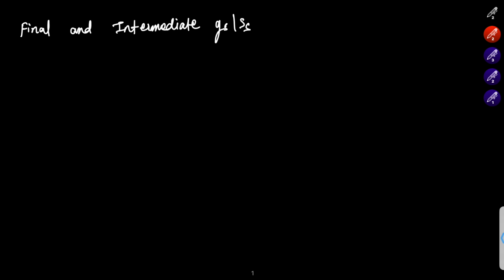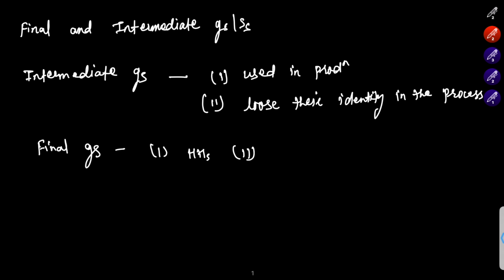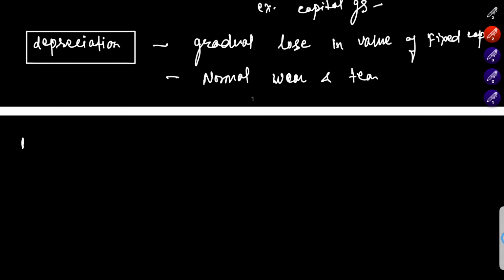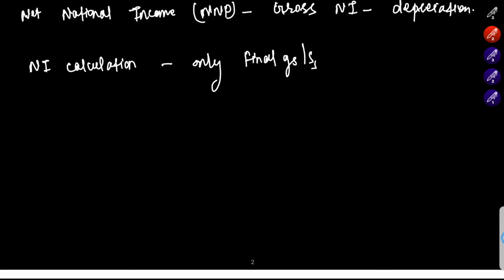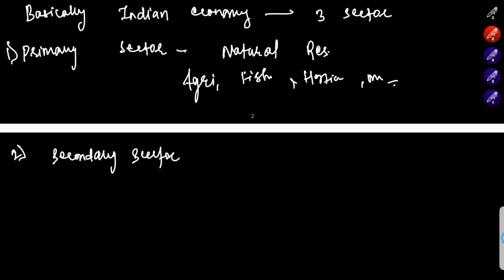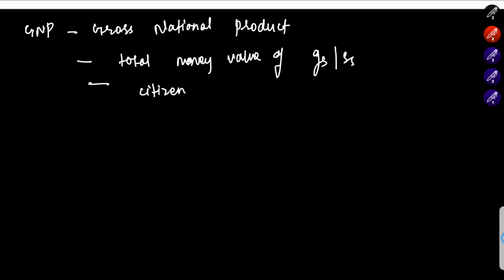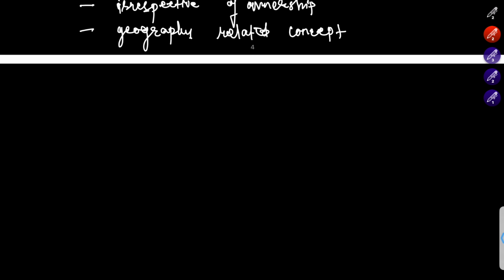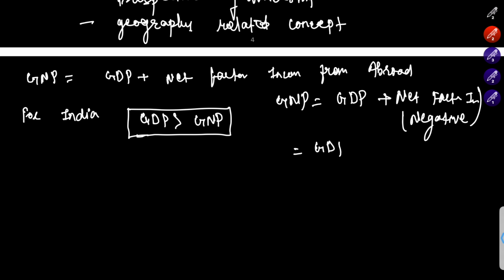Indian Economy| Basic difference b/w GDP vs GNP vs NNP for UPSC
welcome to the new series of Indian economy for UPSC ,BPSC , UPPSC
This is the 2nd lecture of Economy series where
I have discussed GNP and GDP their  basic differences and differences between final and intermediate goods, Net national product , depreciation, discussed about three economics sectors such as Primary sector ,secondary sector, Tertiary sector and explained about national income